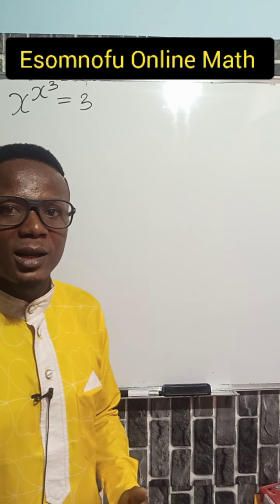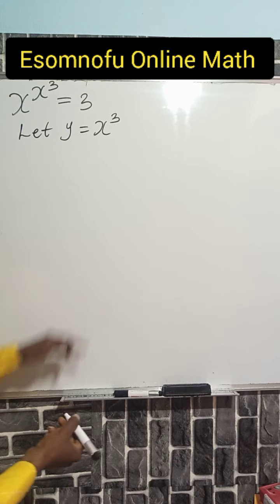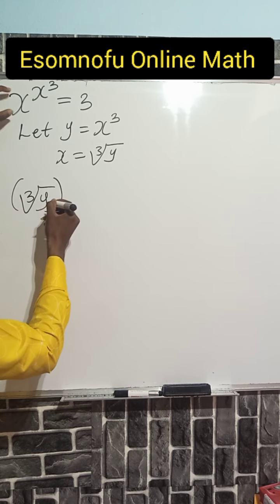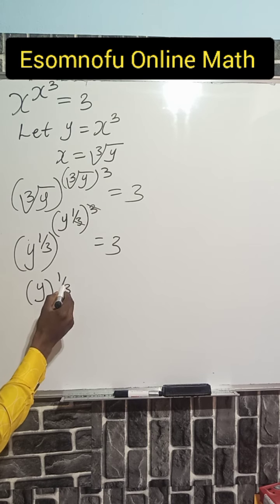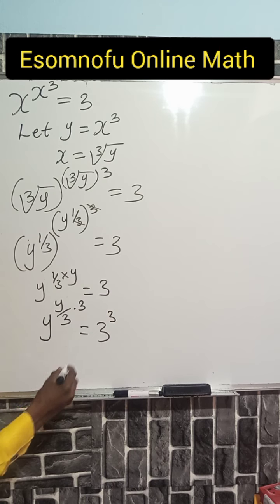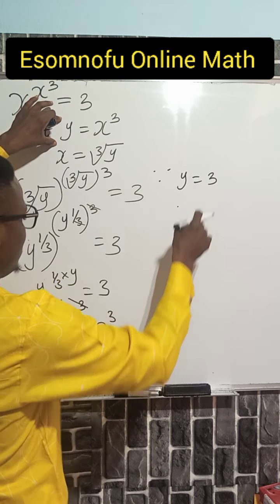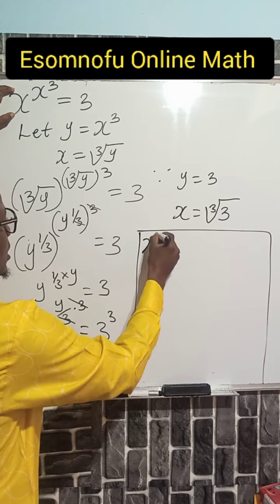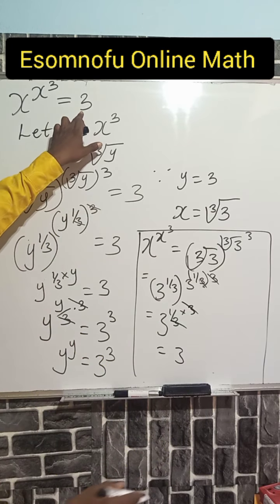Exponential Equation | power upon power...